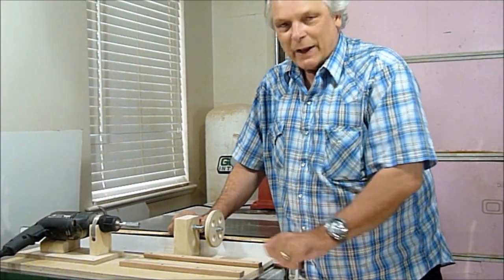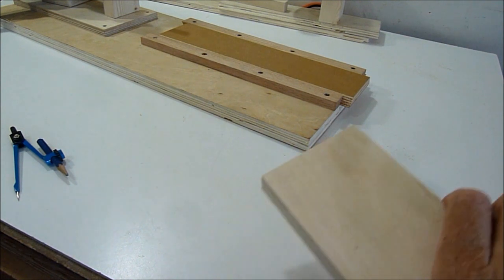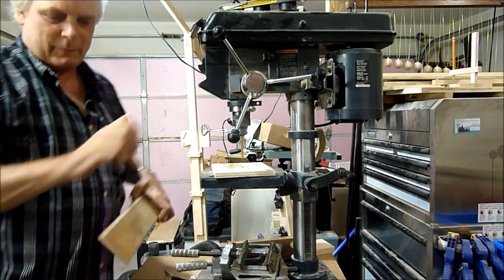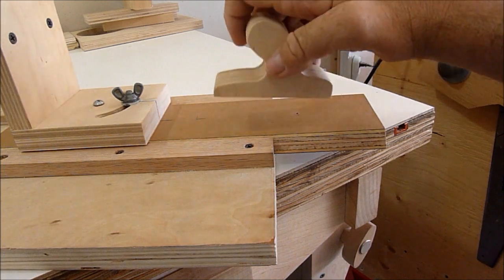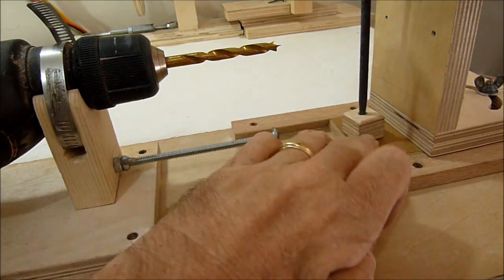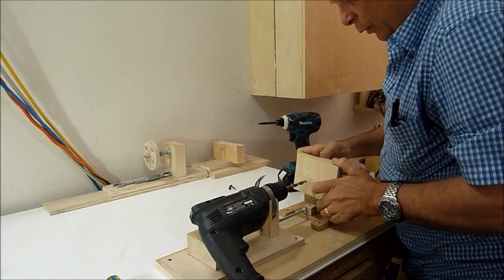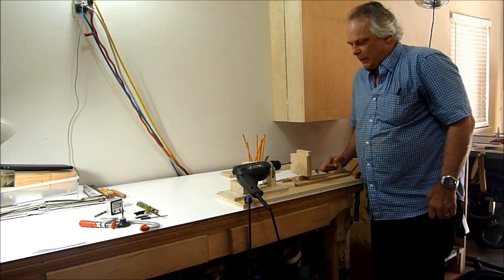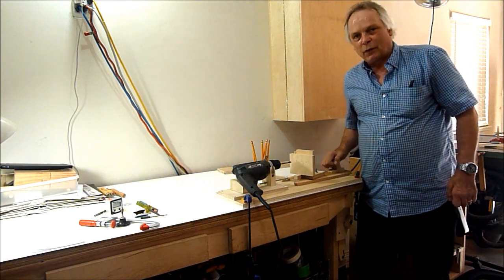Making a horizontal and angle drill mini lathe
I add a mitre to my lathe and now can drill or sand different angles. I make a slide with a handle, depth gauge and stop block.
I show how to build it and some uses.